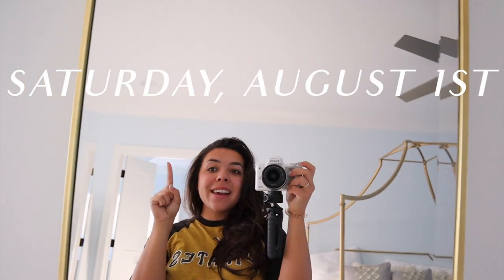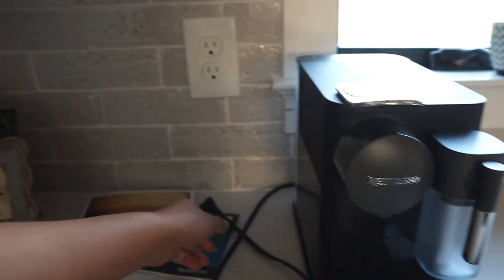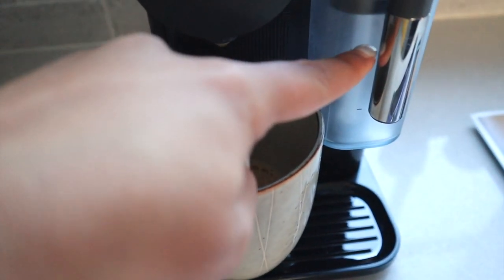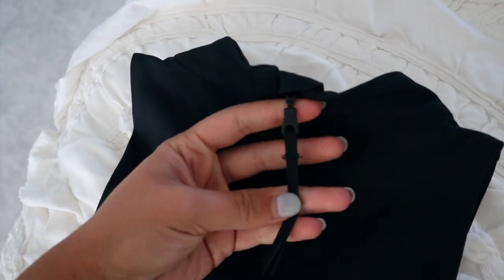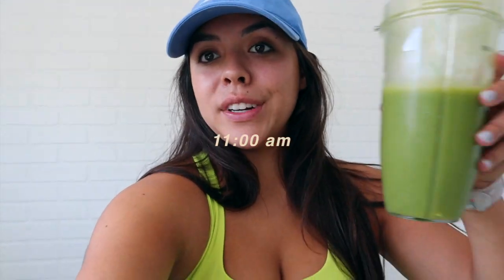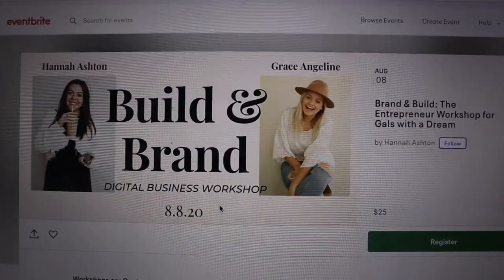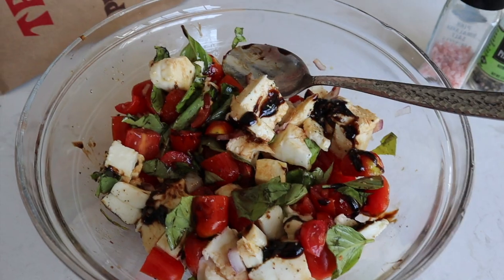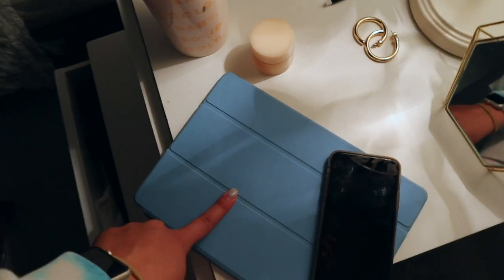SATURDAY: Nespresso first impressions + apartment shopping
Saturday in my life as I test out my new Nespresso Lattissima One (multiple times), apartment decor shop at Home Goods and TJMAXX, and spend time with family!
(Saturday, August 8th, 11am-1:30pm EST)

shop this video:
Nespresso Lattisima (refurbished) *huge discount
Girlfriend Collective Black Top
Girlfriend Collective Neon Biker Shorts
Girlfriend Collective Neon Sports Bra
Adidas Falcons Sneakers

Hey! I'm Hannah Ashton and it is my goal to inspire and help other student entrepreneurs to achieve their dreams and life goals!

What is your camera? Canon EOS 70D + sigma 30mm lens
What College do you go to? Belmont University
Whats your major? Entrepreneurship

Classpass (what I use for ALL my workout classes) ($40)